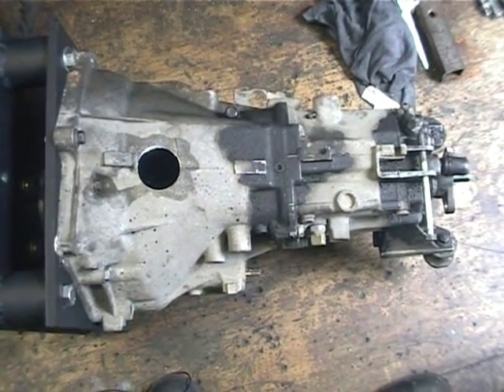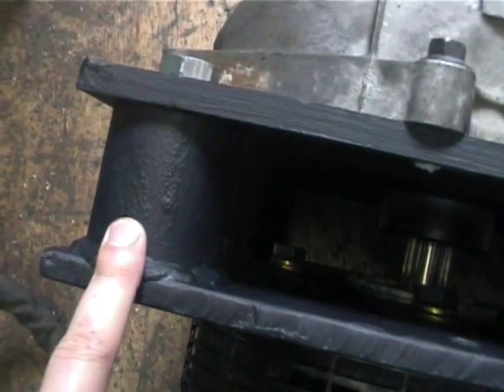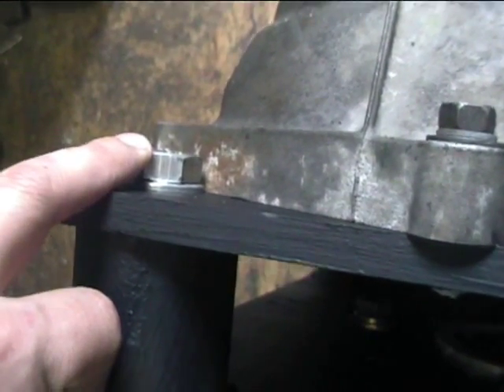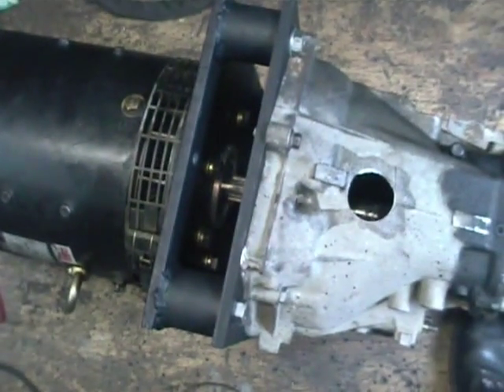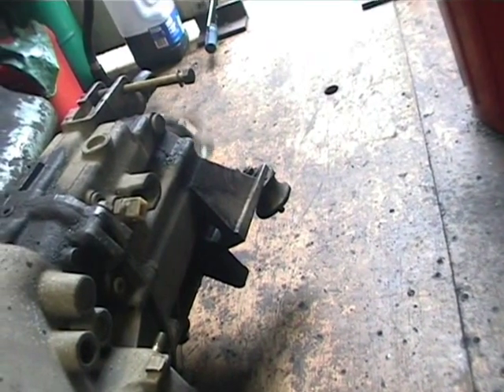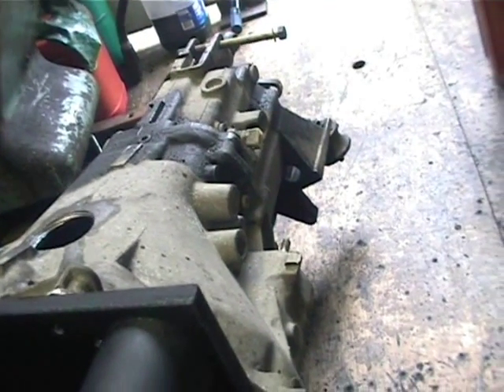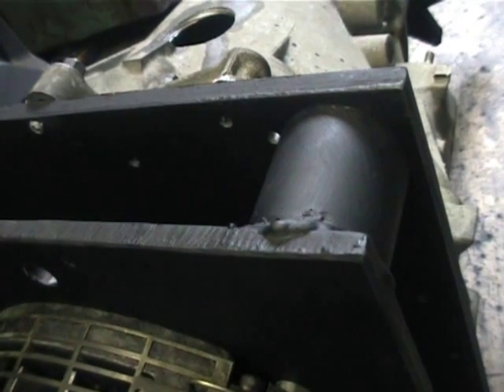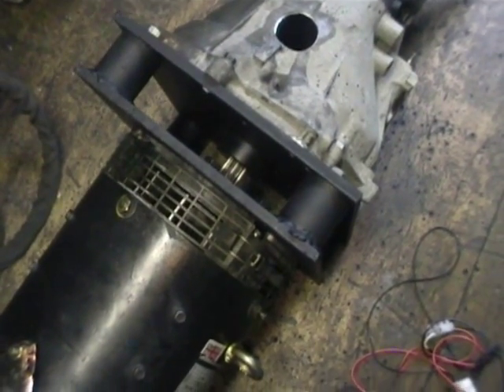BMW EV conversion 02 motor and gearbox run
First run of the motor and gearbox coupled together before going back in the car